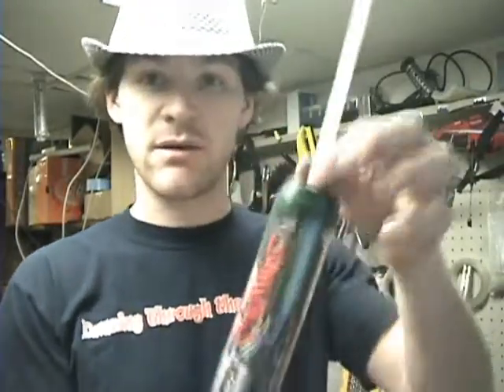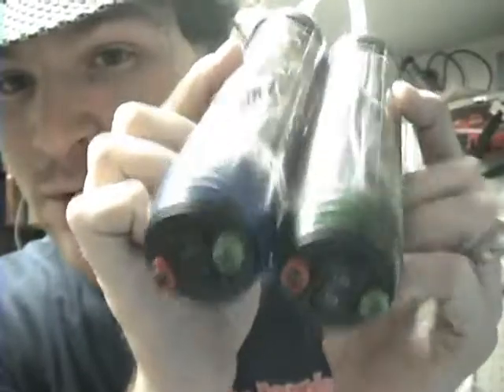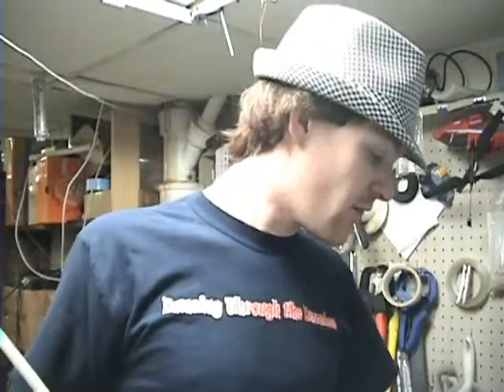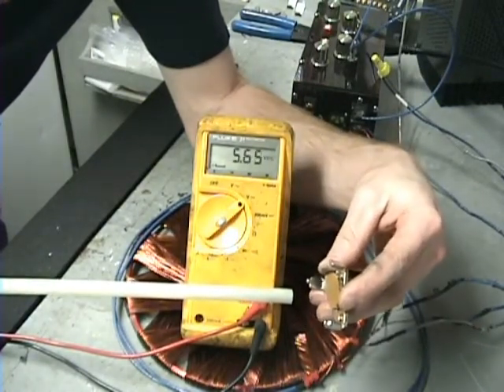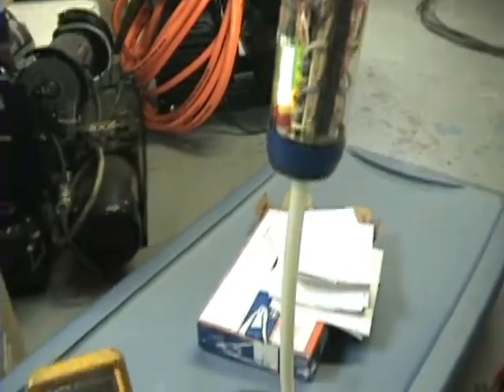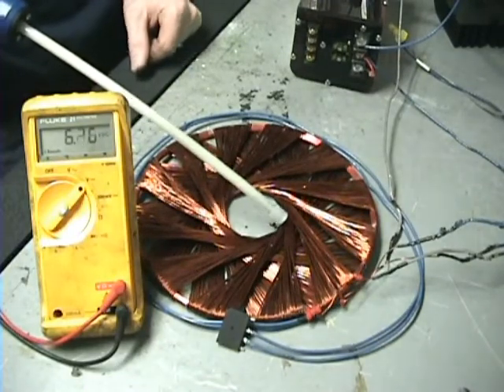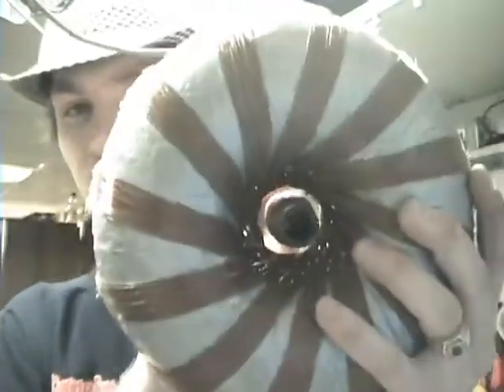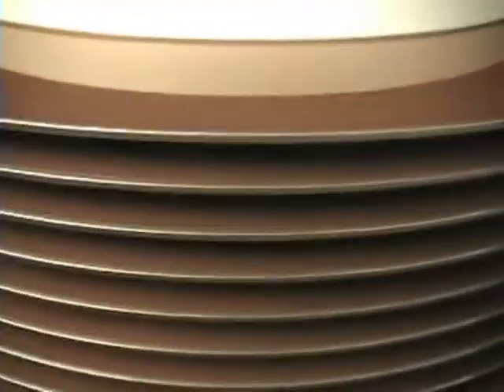V2 ,Gries Galactic Gauss Wand And Updates! Magnetic Pole & Strength Tester . RWG42985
Magnetic Pole & Strength Tester #2 , built from scratch for Jack.

Gries Galactic Gauss Wand

Now with new meter input!

happy thanks giving! 2010

ENJOY ~Russ